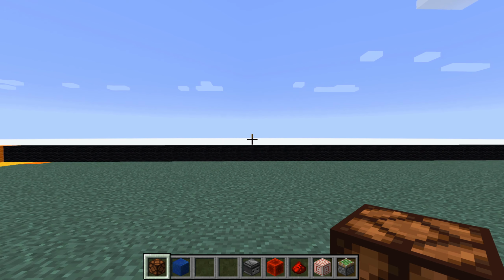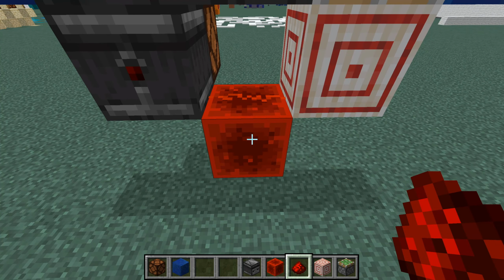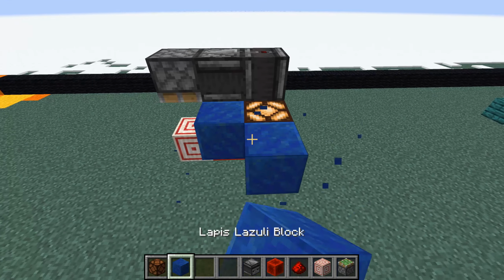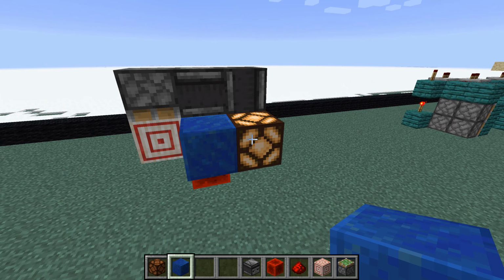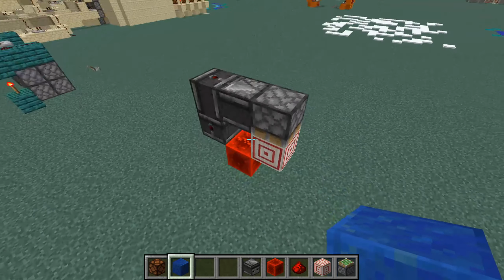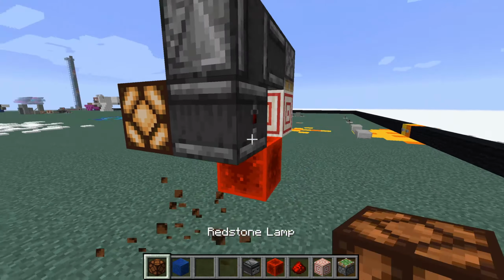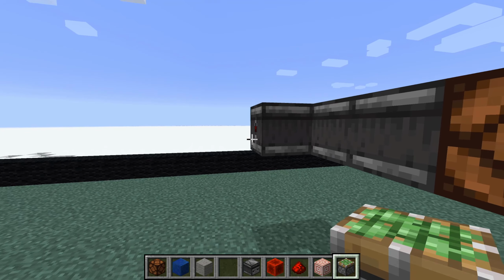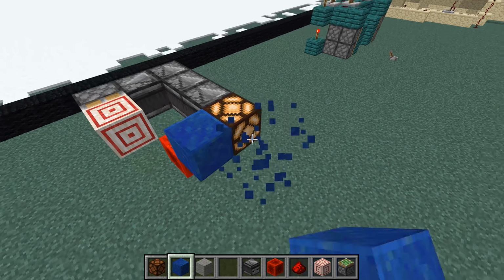BUD-Switch: Minecraft Redstone Contraptions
Today I've combined the new 1.16 target block with a Redstone Lamp to create an extremely small BUD-Switch. Originally these contraptions were very difficult to make but with pressured rails and now, target blocks, they are easier than ever.

PS: you can actually get a SHOUTOUT in the next video by commenting on the correct Minecraft music disc that played as background music in today's video, HINT: what does a bird say?

Helpful Links:
Design 1: 2:42
Design 2: 5:35

Background Music is by C418 and DJ Quads